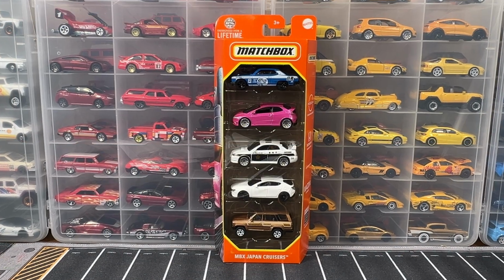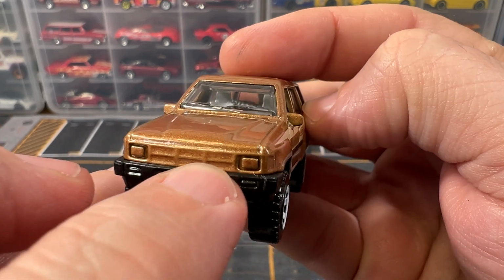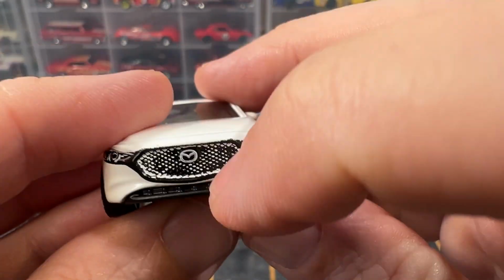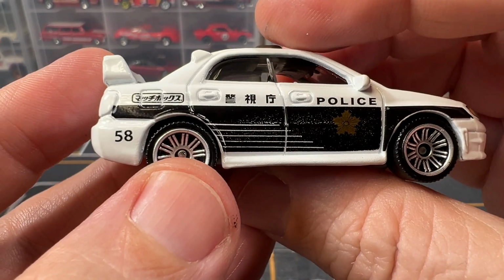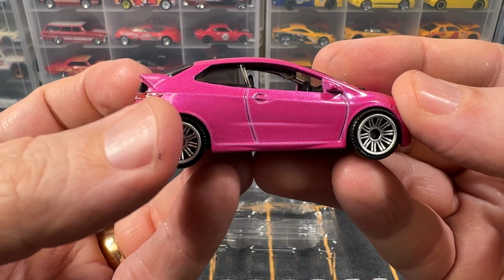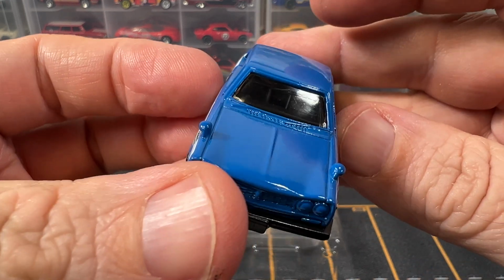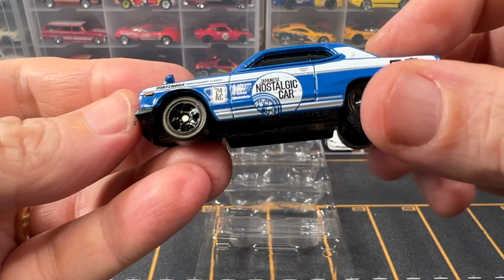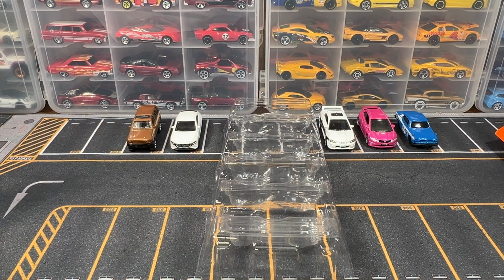Unboxing: 2024 Matchbox - MBX Japan Cruisers 5-Pack!!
Unboxing: NEW 2024 Matchbox - MBX Japan Cruisers 5-Pack!!

Welcome back to the channel. Over the course of the coming weeks, we will be opening all 16 of the 2024 Matchbox 5packs. This is the fourth of those 16 packs.

0:00 Intro
0:35 Opening Pack
0:49 1985 Toyota 4Runner
2:07 2019 Mazda3
3:36 Subaru Impreza Police
4:42 2008 Honda Civic Type R
6:42 '71 Nissan Skyline 2000 GTX
9:24 Review
10:18 Outro

This video is intended for ADULT Die-Cast Collectors and is not intended for Children.